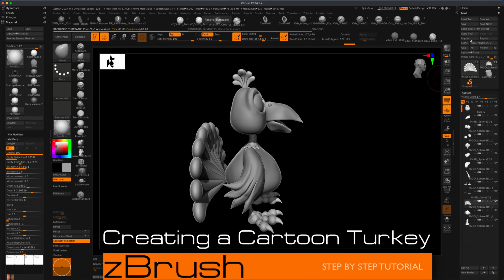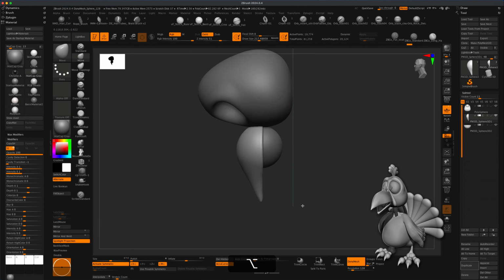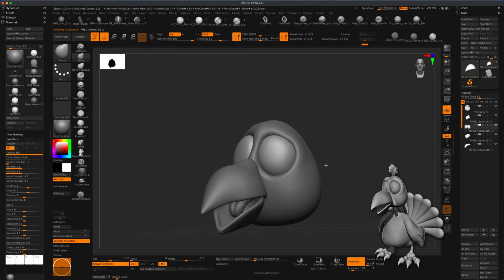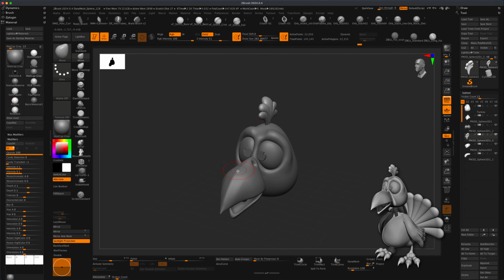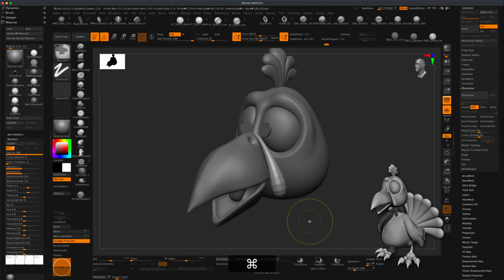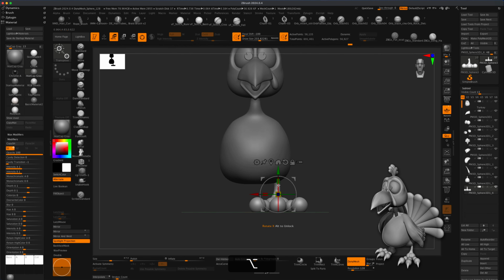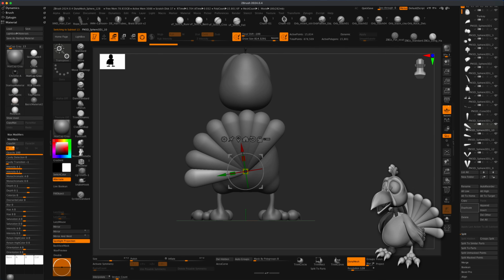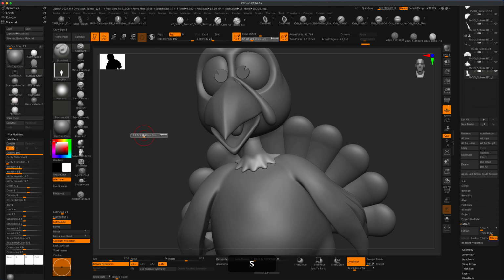Part 1 - How to Sculpt a Toon Turkey in zBrush (Step by Step Tutorial)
Turkey Time! In this fun Step by Step zBrush Tutorial let's create an adorable cartoon Turkey 3D Character. We will keep our shapes super clean and simple, attempting to stay very stylized and not too detailed. Using mostly the basic spheres as the base meshes, we will build our Turkey's head, body, wings, feet, and tail... this tutorial is absolutely perfect for anyone who is new to zBrush or someone who wants to polish up on their stylized toon character creation skills :)